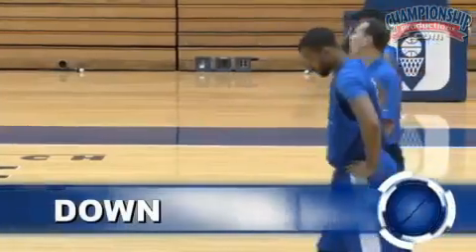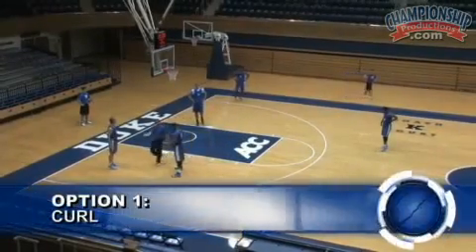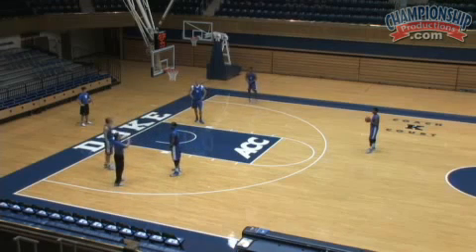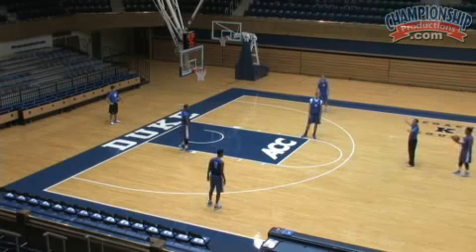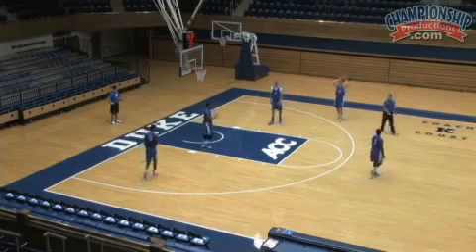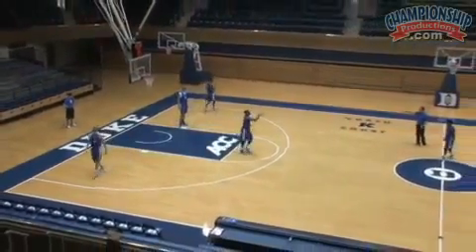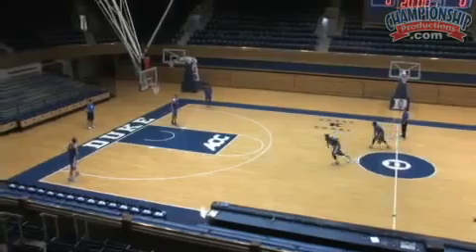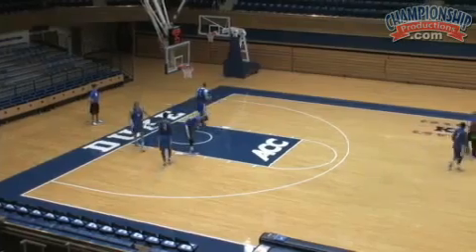Duke Basketball: Quick Hitting Actions for Motion Offense